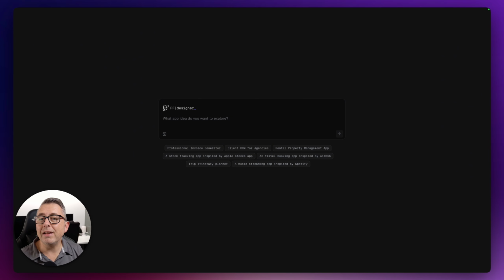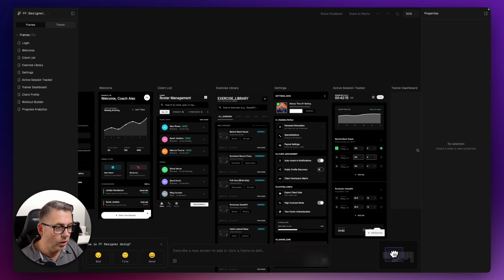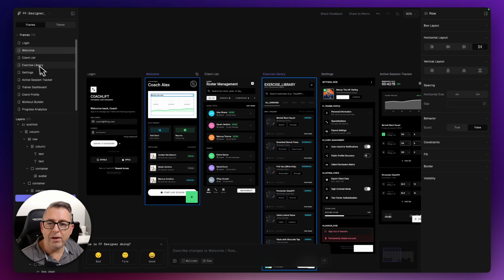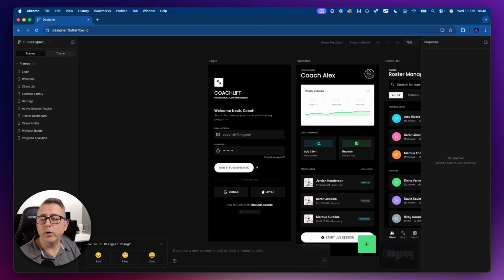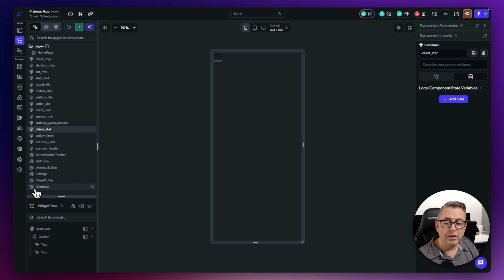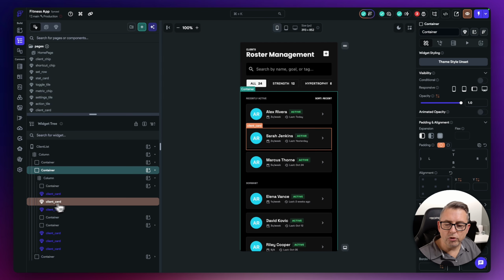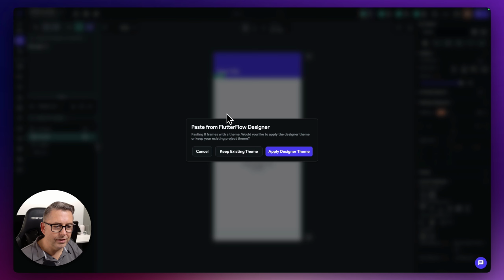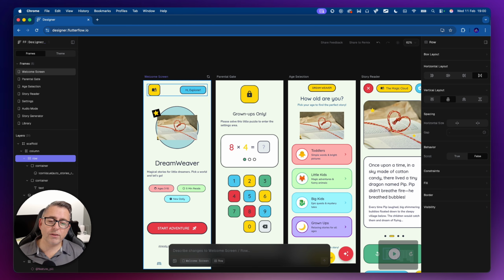🔥 FlutterFlow Designer - New Release First Impressions!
The FlutterFlow team have been hard at work with the introduction of a brand new tool called the FlutterFlow Designer. In this honest first look video, we'll throw a couple of different examples at the tool to see what designs it comes up with, and we'll also see how it performs with taking these designs into FlutterFlow. The journey is not entirely smooth, but without doubt, the tool will improve over the coming months.